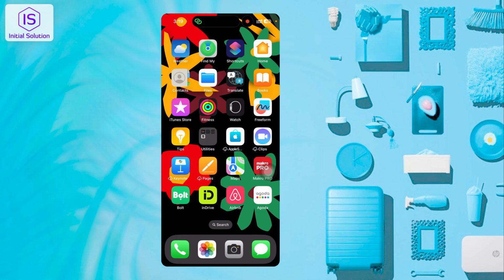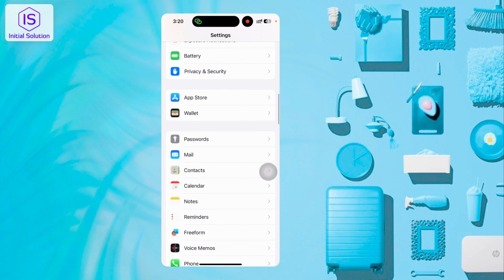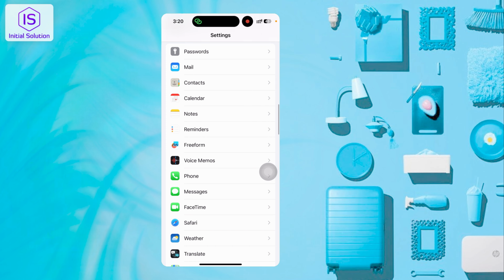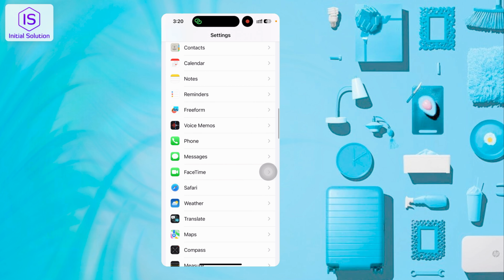How to Allow Pop Ups on iPhone in Seconds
Learn how to allow pop ups on your iPhone in seconds with our quick and easy guide. Whether you need to access specific websites or enable pop-ups for better browsing, this video will show you the fastest way to allow pop ups on your iPhone. We cover different iPhone models and iOS versions, ensuring that you have all the information you need. With clear instructions and helpful tips, you’ll be able to allow pop ups effortlessly. Don’t miss out on this essential skill—watch the video now and master your iPhone!